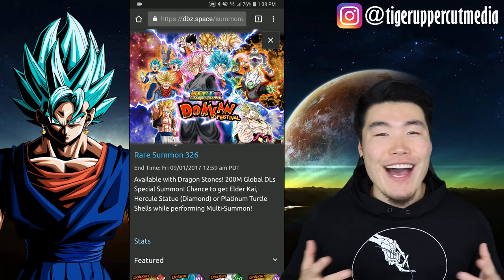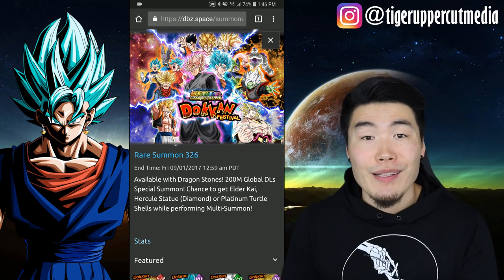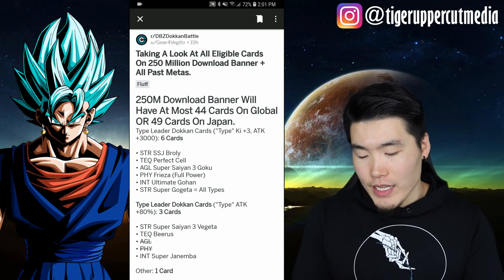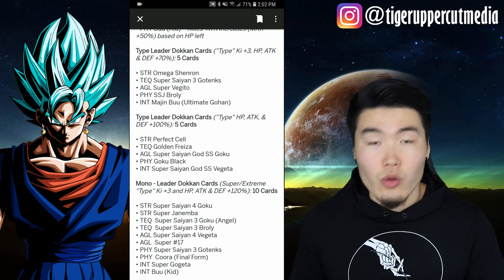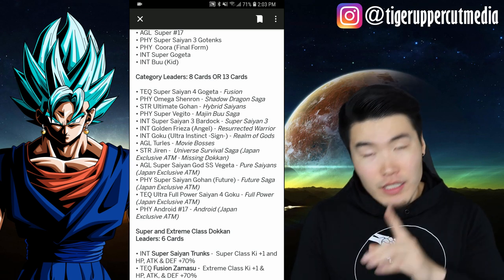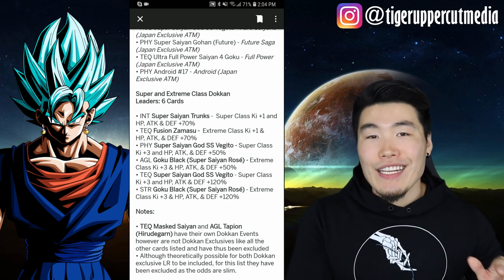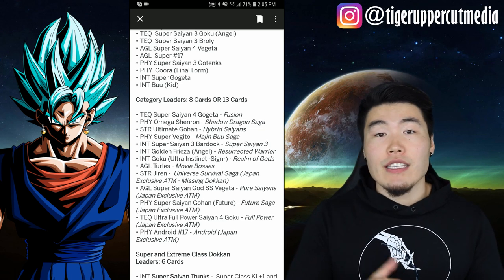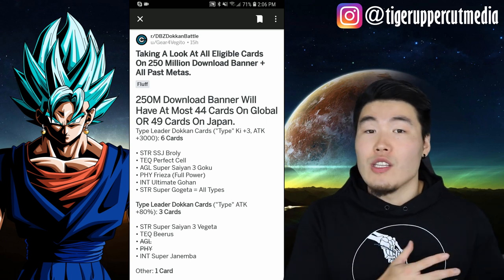WHO WILL BE ON THE 250M DL CELEBRATION BANNER?! DBZ Dokkan Battle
DAMN. That's A LOT of units.